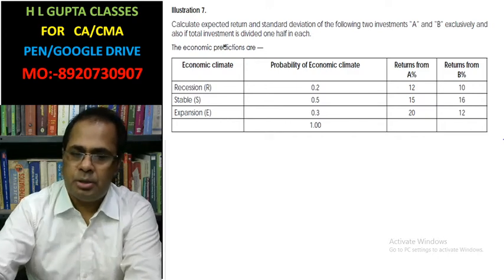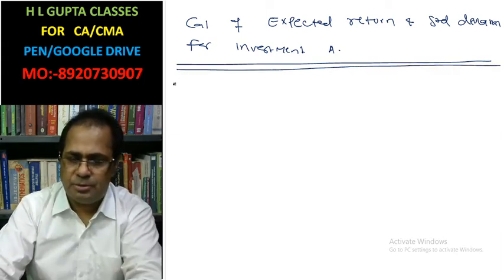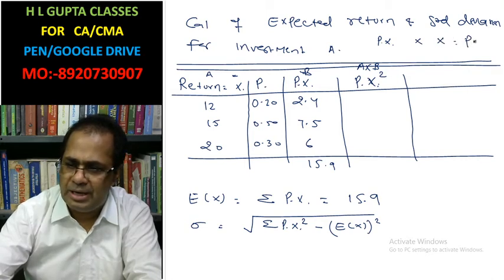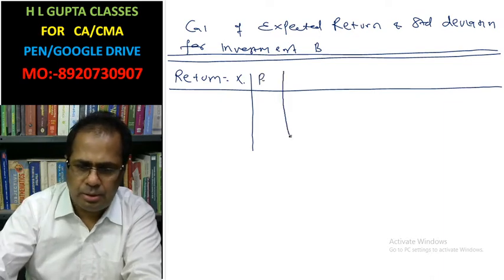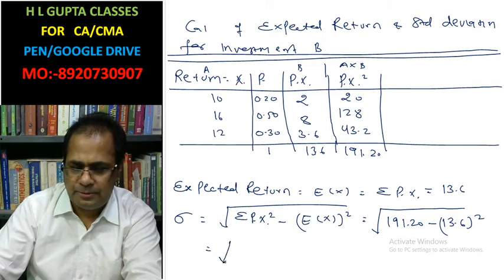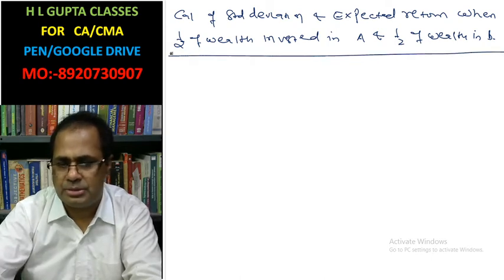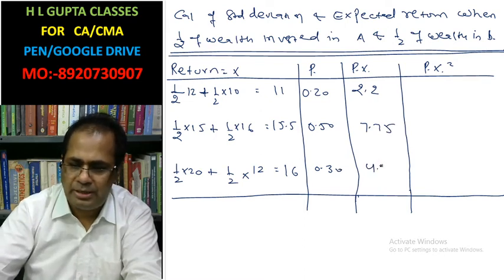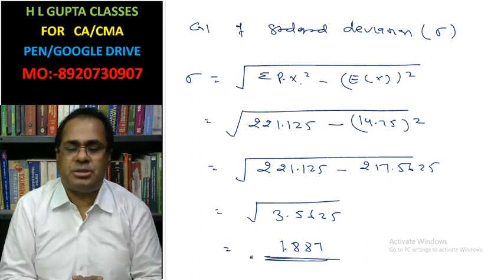PORTFOLIO ILLUSTRATION 7, CMA FINAL SFM Pg 304 BY HL GUPTA To Buy CLS FOR CA/CMA, CALL-8920730907